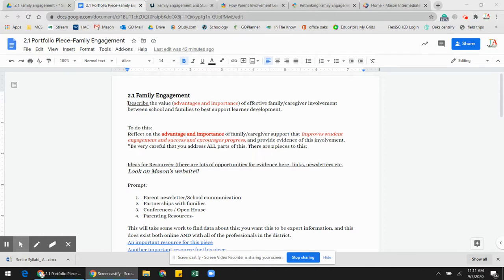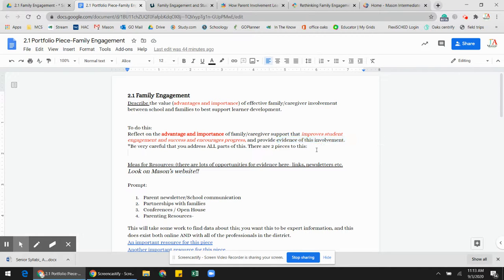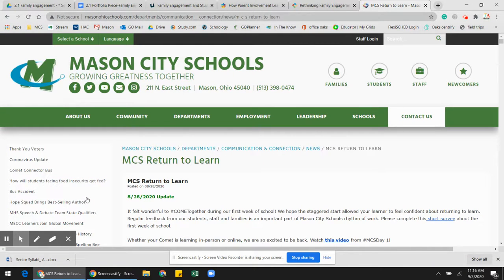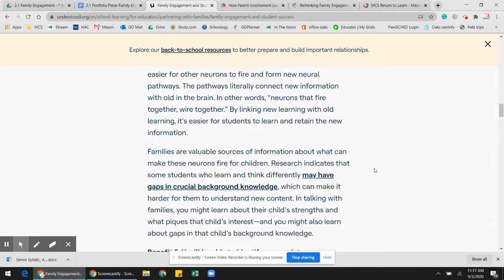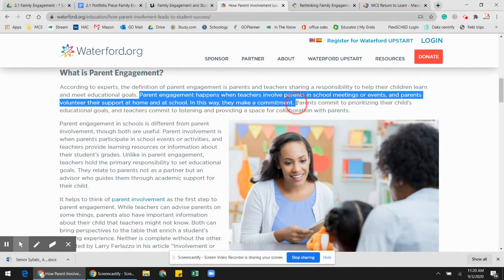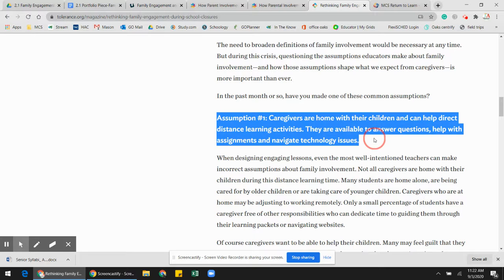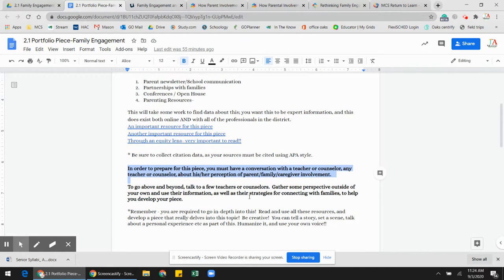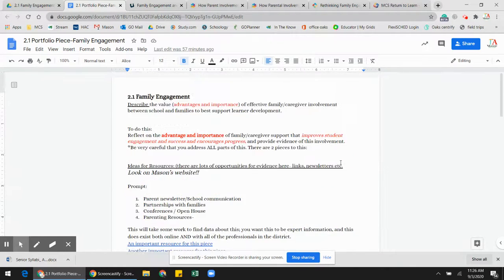Video Notes 2.1